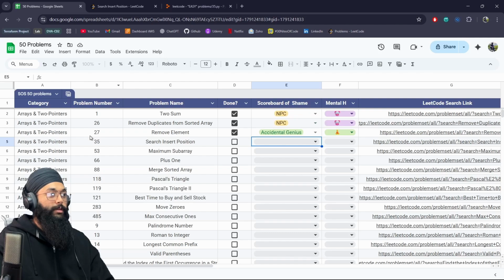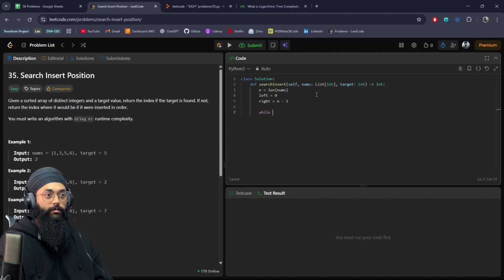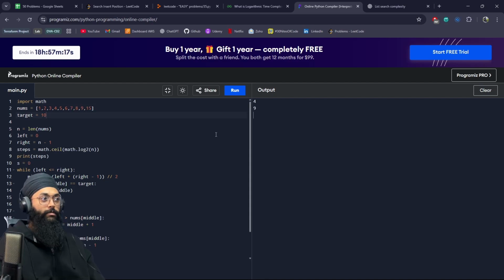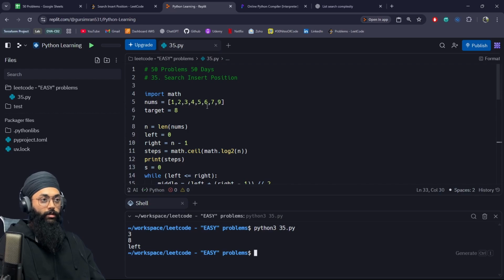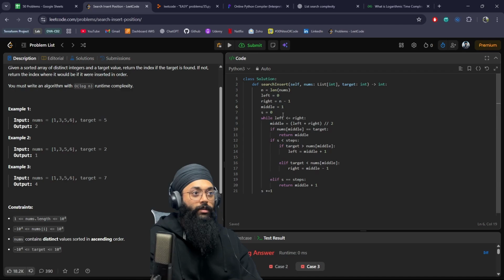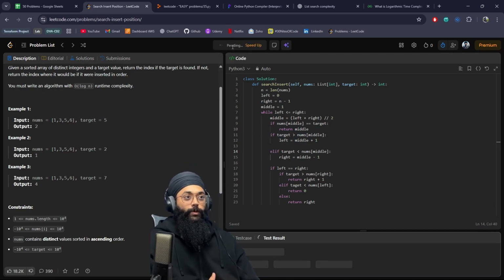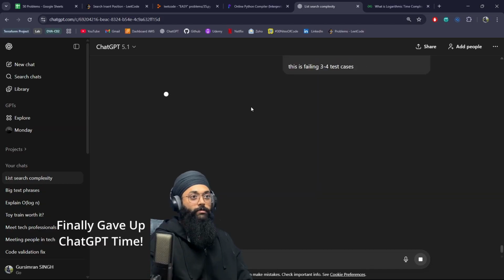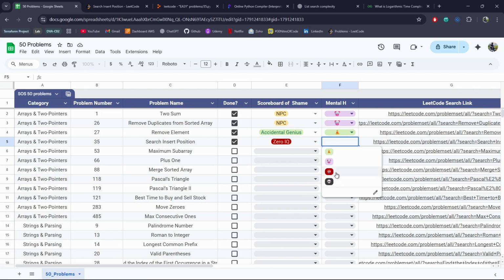I Made the Easiest Problem 10x Harder 😭| Solving LeetCode the Noob Way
Hey! Today is Day 1 of my 50-day challenge where I try to solve 50 LeetCode EASY problems… even though I literally just started learning Python.
The rule is simple: I get 30 minutes per problem. If I fail, I accept defeat and record it on my scoreboard of shame 😭

In today’s video I overly complicated the logic for no reason (classic me).
But that’s the whole point of this series — learn by struggling, improving, and laughing at my own mistakes.

Follow along if you’re also a beginner or learning DevOps + Python.